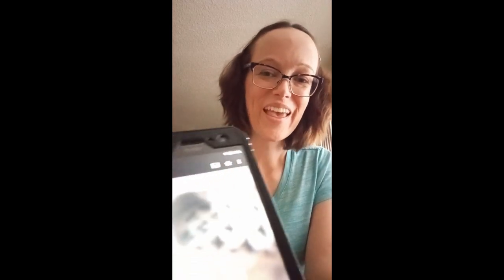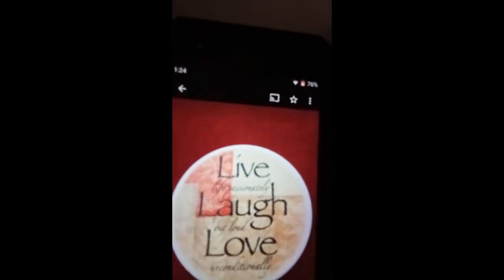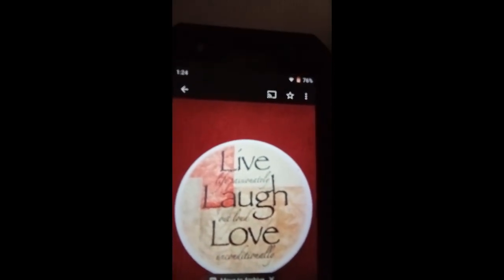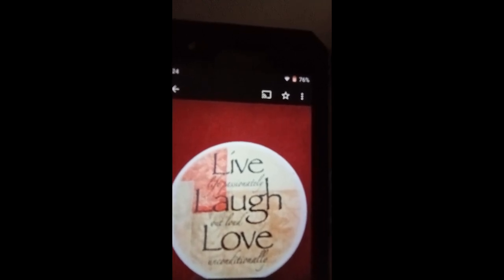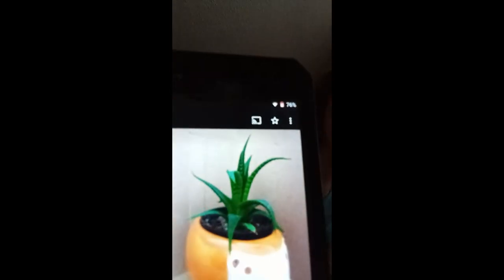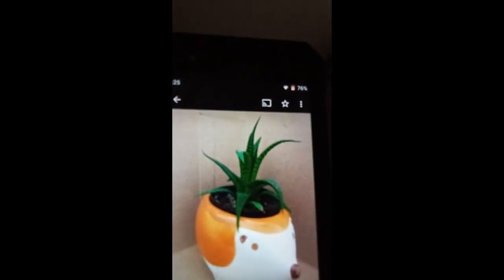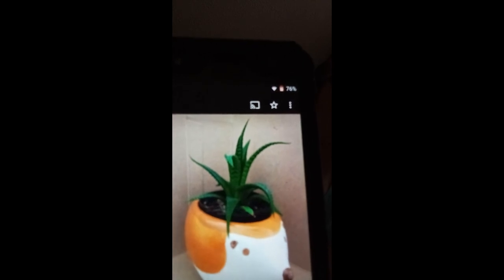Children's Story by Valerie Ray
Valerie Ray compares looking at things too closely with taking a step back.